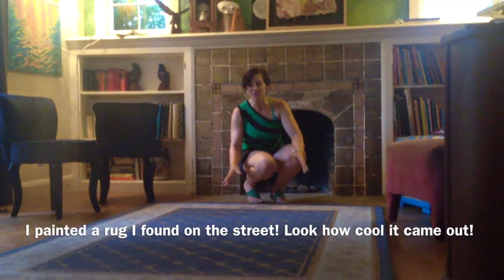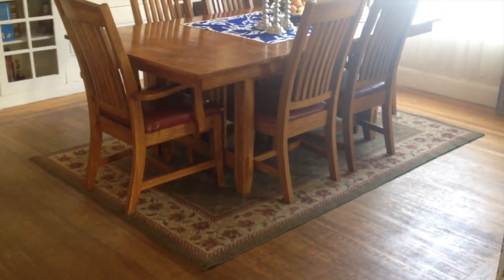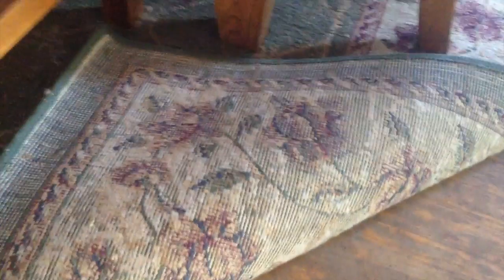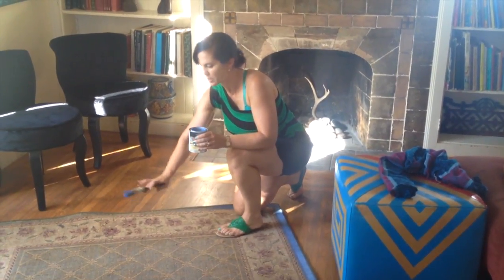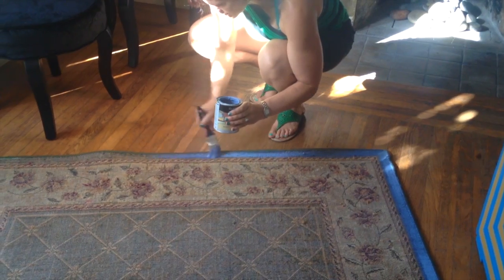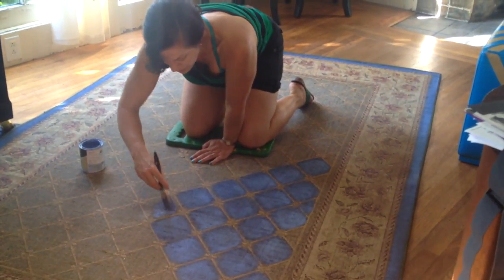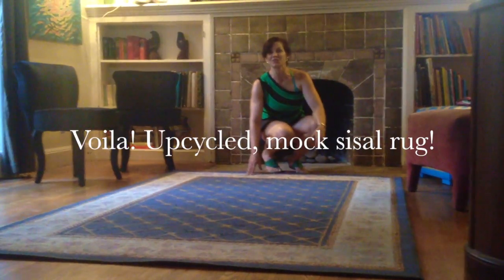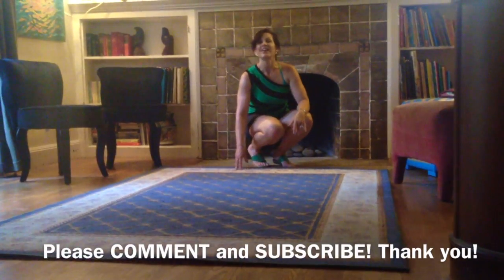How to paint the BACK of a carpet for a DIY mock sisal rug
Start the new year with less clutter!: "50 inspiring tidying tips from Marie Kondo's Spark Joy: An Illustrated Master Class"

I made a mock sisal rug by flipping a Home Depot-style oriental rug over and painting the back of it. Turned out nice, and the price was right (free), plus reusing treasures I find on the street is good for the planet!